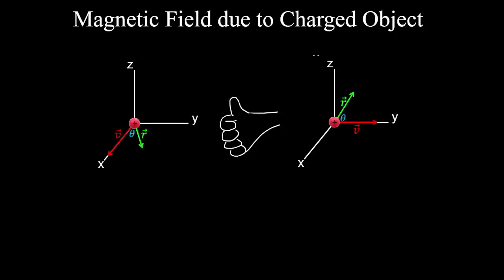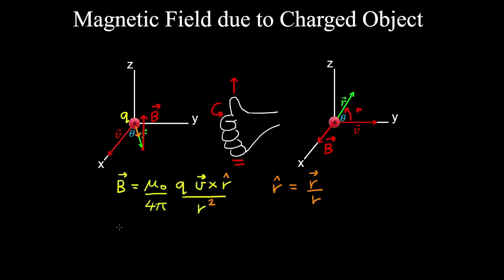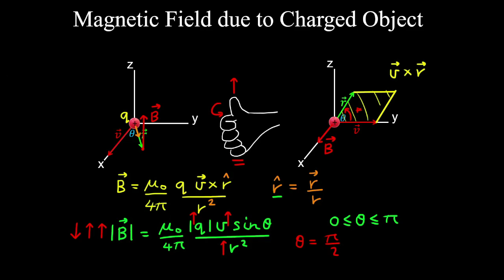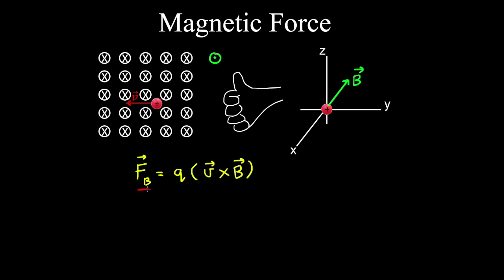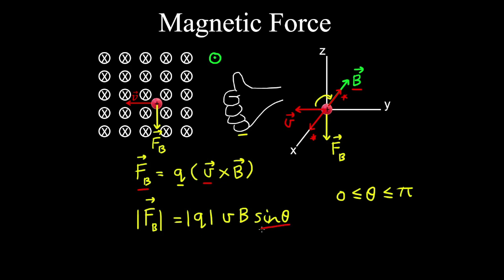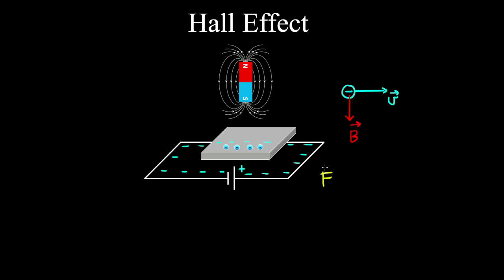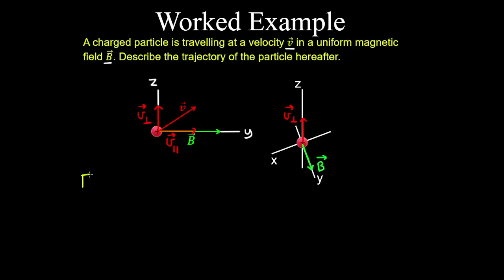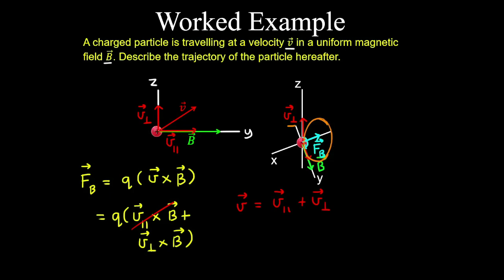Magnetism and Moving Charges, Example, Electricity and Magnetism - Physics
This video explains magnetic field and force, including definition, equation, formula and examples. It also explains the hall effect in simple terms using an intuitive diagram on what it is used to measure.

Chapters
0:00 Magnetic field due to charged object
5:46 Magnetic force
9:53 Hall effect
12:23 Worked example